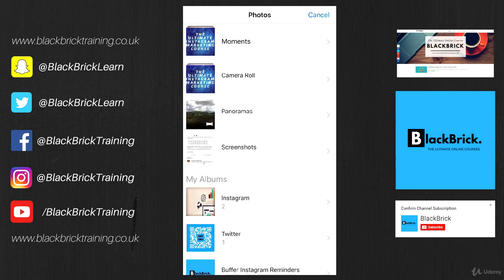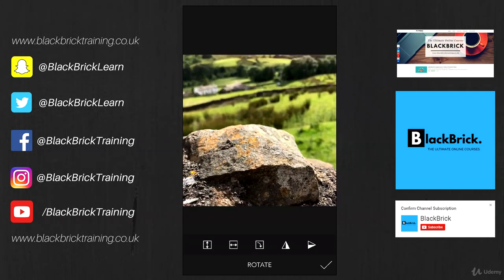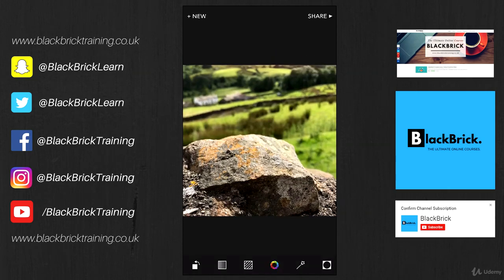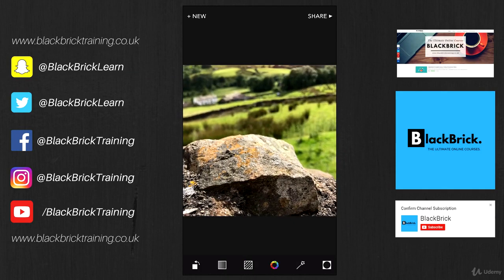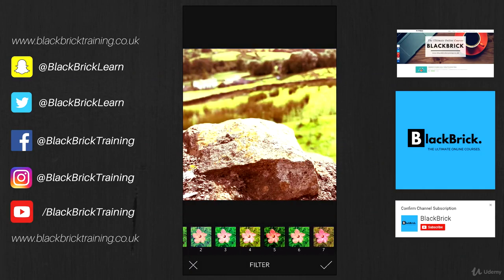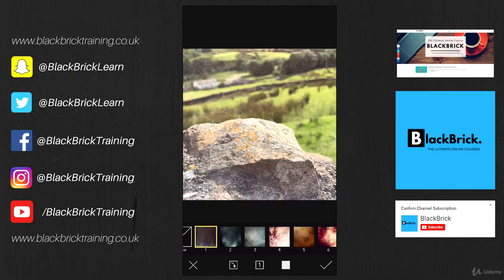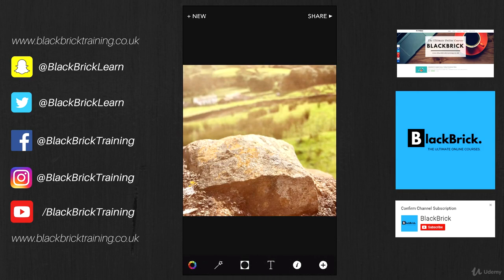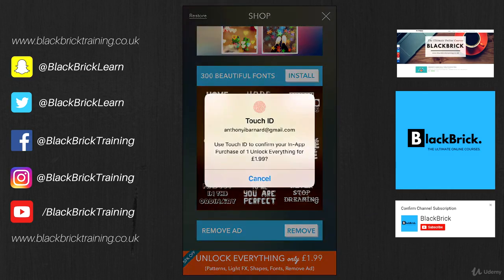5 Mobile Apps To Help You Design Instagram Posts